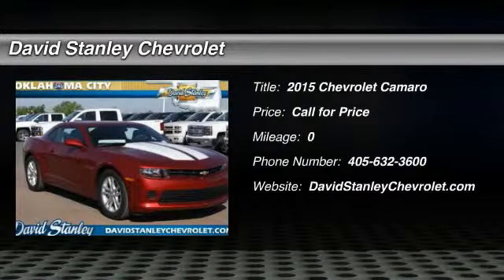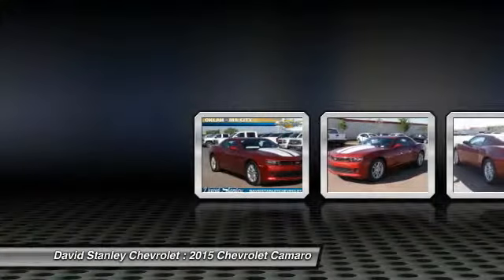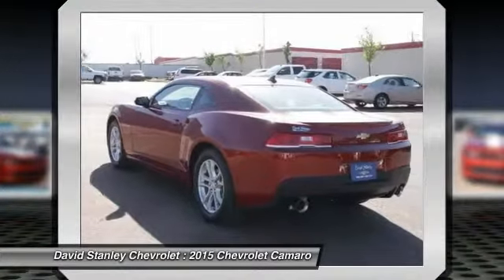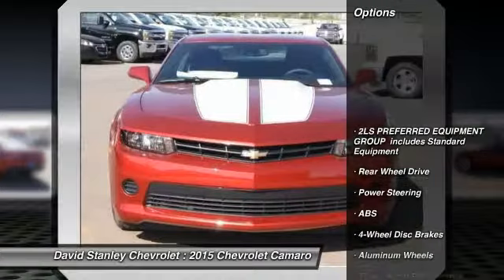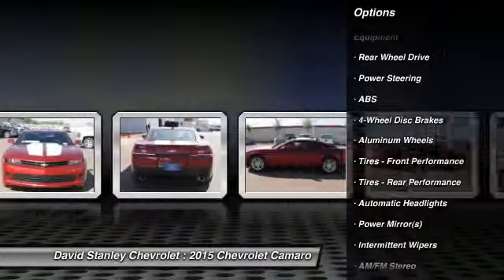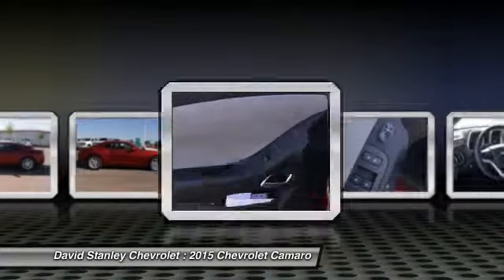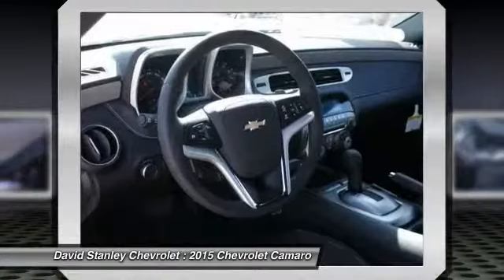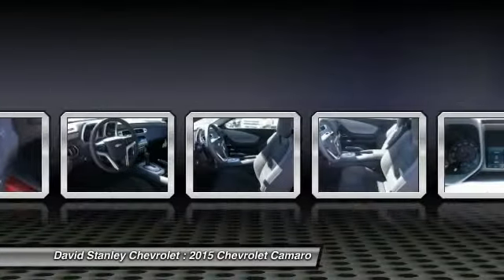2015 Chevrolet Camaro Oklahoma City OK 296713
2015 Chevrolet Camaro LS

Camaro 2LS, 3.6L V6 DGI DOHC VVT, 6-Speed Automatic with TapShift, RWD, Red Rock Metallic, and Black w/LS Cloth Seat Trim. David Stanley Chevrolet of Oklahoma City is delighted to offer this handsome 2015 Chevrolet Camaro. This superb Chevrolet Camaro is just waiting to bring the right owner lots of joy and happiness with years of trouble-free use. It is nicely equipped with features such as 3.6L V6 DGI DOHC VVT, 6-Speed Automatic with TapShift, Black w/LS Cloth Seat Trim, Camaro 2LS, Red Rock Metallic, RWD, 18 Painted Aluminum Wheels, 2 Front Cup Holders, 2-Way Manual Fr Passenger Adjuster w/Power Recline, 4-Way Manual Driver Adjuster w/Power Recline, 4-Wheel Antilock 4-Wheel Disc Brakes, 4-Wheel Disc Brakes, 6 Speakers, 6-Speaker Audio System Feature, ABS brakes, Air Conditioning, AM/FM radio: SiriusXM, Analog Instrumentation, Bluetooth® For Phone, Brake assist, Bumpers: body-color, Carpeted Front Floor Mats, CD player, Compass, Delay-off headlights, Driver door bin, Driver vanity mirror, Dual front impact airbags, Dual front side impact airbags, Electric Rear-Window Defogger, Electronic Cruise Control, Electronic Stability Control, Emergency communication system, Four wheel independent suspension, Front anti-roll bar, Front Bucket Seats, Front Center Armrest, Front reading lights, Front Sport Bucket Seats, Fully automatic headlights, Illuminated entry, LATCH System, Low tire pressure warning, LS Cloth Seat Trim, Maintenance-Free Battery, Manual Rake & Telescopic Steering Column, MP3 decoder, Occupant sensing airbag, OnStar 6 Months Directions & Connections Plan, Outside temperature display, Overhead airbag, Panic alarm, Passenger door bin, Passenger vanity mirror, Power door mirrors, Power driver seat, Power passenger seat, Power Programmable Door Locks, Power steering, Power windows, Radio data system, Radio: AM/FM Stereo w/CD/MP3 Playback Capability, Rear anti-roll bar, Rear window defroster, Remote Keyless Entry, Remote keyless entry, Security system, SiriusXM Satellite Radio, Speed control, Speed-sensing steering, StabiliTrak, Stainless-Steel Dual-Outlet Exhaust, Steering Wheel Mounted Audio Controls, Steering wheel mounted audio controls, Tachometer, Telescoping steering wheel, Tilt steering wheel, Tire Sealant & Inflator Kit, Traction control, Trip computer, and Variably intermittent wipers.